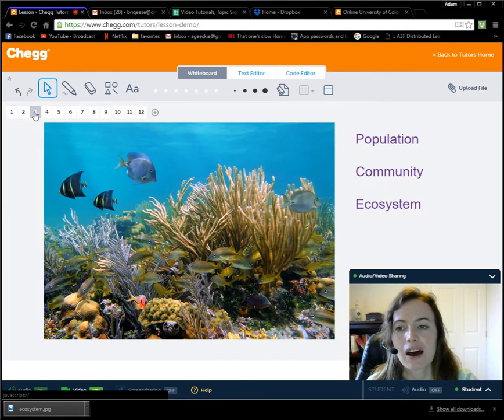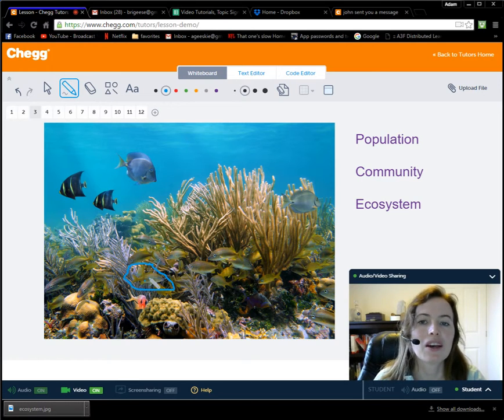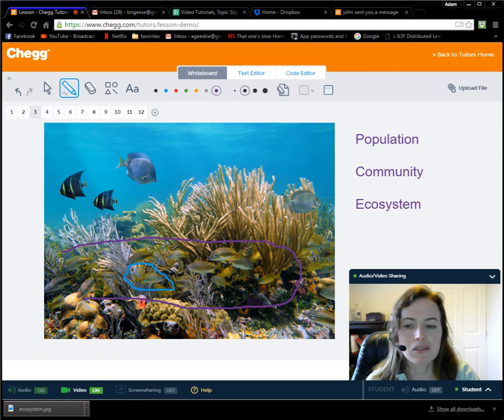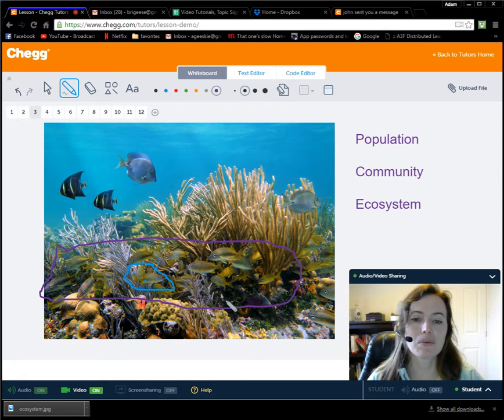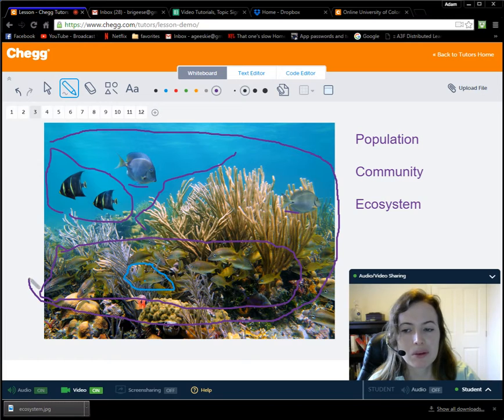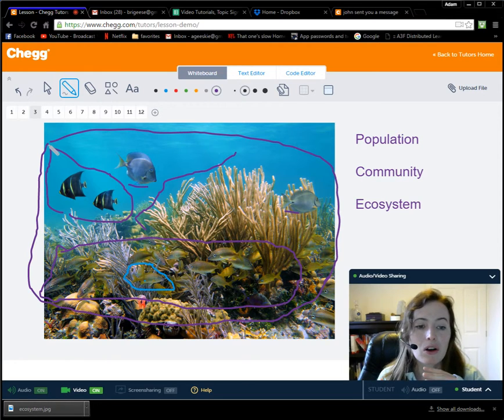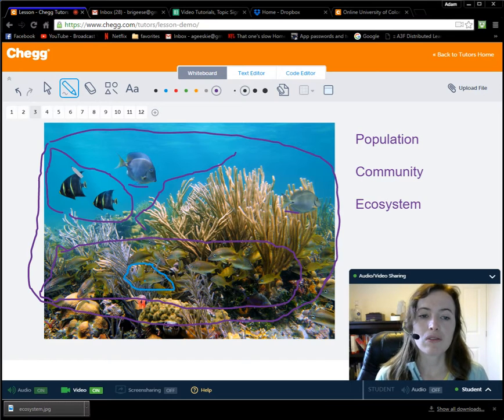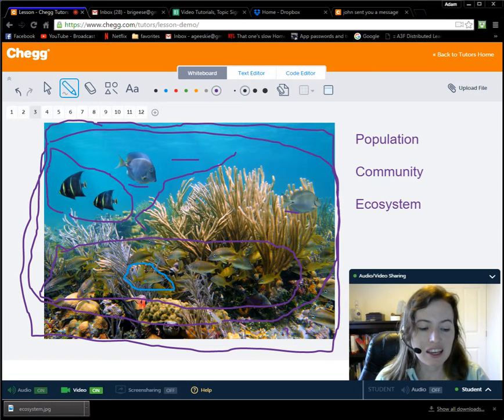Life Beyond The Organism: Populations, Communities, And Ecosystems | Biology | Chegg Tutors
Life does not stop with the individual body. There are still several levels of biological organization lying beyond the organism (but including it).
POPULATIONS
Of course, male and female organisms of the same species (SPEE-sheez) or “kind” can breed with one another. The result of such breeding is a population. A population consists of a group of individuals of the same species that live together in the same place. A population of human beings, for example, consists of individuals of the species Homo sapiens (HOH-moh SAY-pea-enz) – literally “men” (Homo) who are “wise” (sapiens), living and breeding together.

Web COMMUNITIES
Found above the population level is the community level. A community consists of all the organisms (including those of different species) living and potentially interacting with each other in the same area. An interacting group of Homo sapiens and various species of plants, animals, birds, and insects, for instance, could make up a particular forest community.

Web ECOSYSTEMS
Perched at the peak of the Pyramid of Life is the ecosystem. An ecosystem includes both the living organisms in a biological community as well as the non-living factors present in their physical environment. A forest community like the one just described, for example, could include rivers, waterfalls, and scenic gorges.

Web SUMMARY
We have now defined and discussed all 12 levels of biological organization. And when we talk about biological organization, we essentially mean Biological Order. Each of the 12 levels in the Pyramid of Life, then, represents a particular pattern and complexity of Biological Order. If one of these levels becomes disturbed, such that its pattern is broken, then many other levels in the Pyramid may also become disturbed. Consequently, Biological Disorder may first occur within only a single level of biological organization. But this initial state of disorder may eventually disturb either higher or lower levels within the Pyramid. Therefore, Biological Disorder can rapidly spread through many levels, like a series of falling dominoes. The result – sickness or death of the organism!

Learn about Biology terms like Life Beyond The Organism: Populations, Communities, And Ecosystems on Chegg Tutors. Work with live, online Biology tutors like Brianna G. who can help you at any moment, whether at 2pm or 2am.

Liked the video tutorial? Schedule lessons on-demand or schedule weekly tutoring in advance with tutors like Brianna G.

About Brianna G., Biology tutor on Chegg Tutors:

University of Colorado at Colorado Springs, Class of 2012
Biology and minor in chemistry major

Subjects tutored: Algebra, ACT (science), Basic Science, Chemistry, Natural Sciences, Biology, ACT (math), Health and Medicine, Food Science, Pre-Calculus, and Basic Math

TEACHING EXPERIENCE
When I graduated from college my first teaching job was as a teacher's assistant/ maternity substitute at an elementary school in Oklahoma. I worked mostly with second graders while there. After that job I had the opportunity to teach at a local community college. I taught both biology lecture and lab for 2 semesters. While teaching there I was one of the science tutors for the school. I recently worked for a program called Upward Bound and was a science and math high school tutor. Through this program I also taught a science ACT prep program and all science classes during a summer academy.

EXTRACURRICULAR INTERESTS
I just recently moved to England with my husband and 2 furbabies. My furbabies are Rocky an Australian shepherd and Cloudy a Himalayan cat and I love to spend time with them. I see life as just one big adventure and I love to explore as much as I can. On a lazy day you can find me nerding out to Lord of the Rings, knitting or reading.